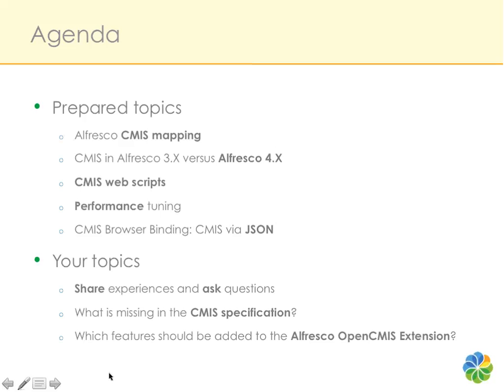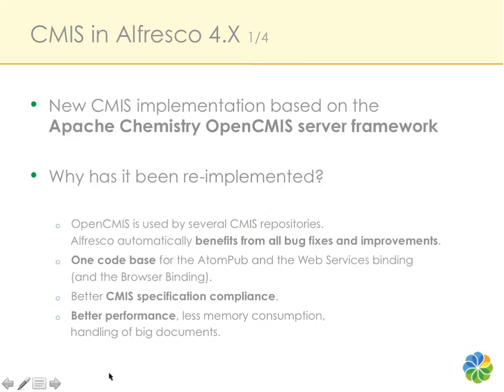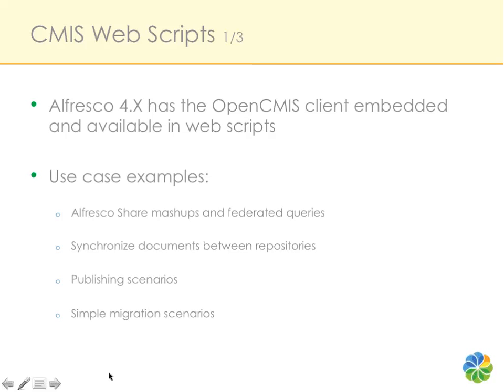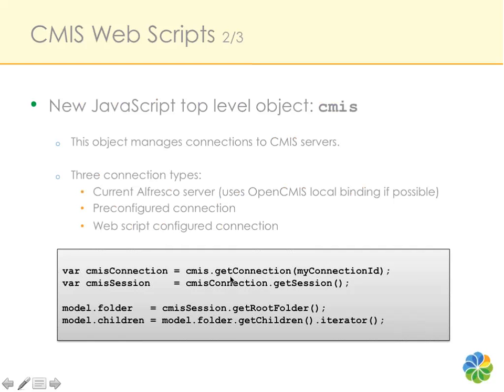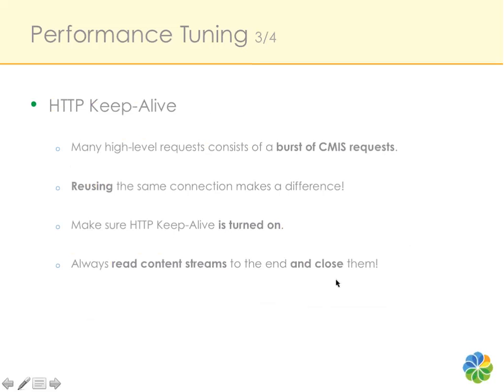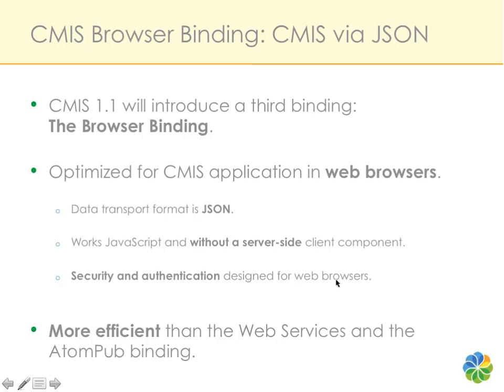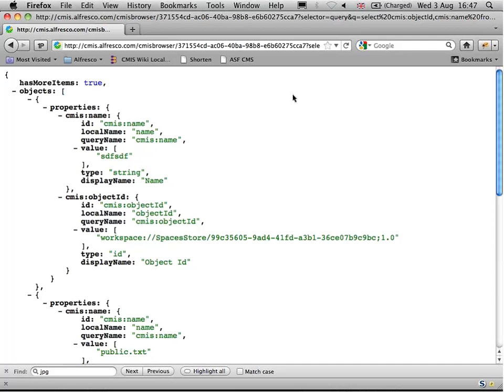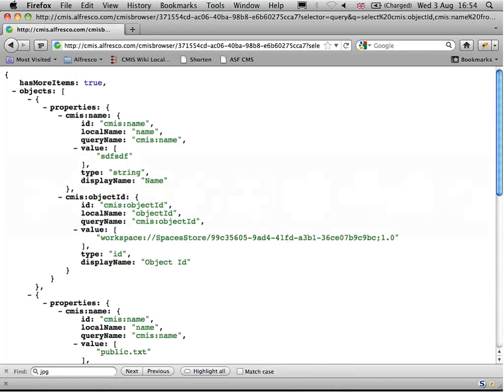Alfresco Tech Talk Live 48: Alfresco CMIS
*This archival broadcast of Tech Talk Live was originally broadcast in August 2011. It likely does not apply to modern versions of Alfresco.